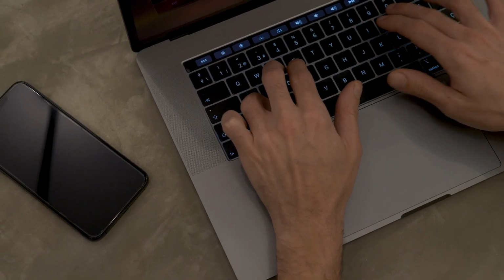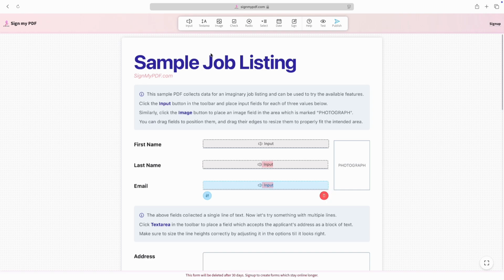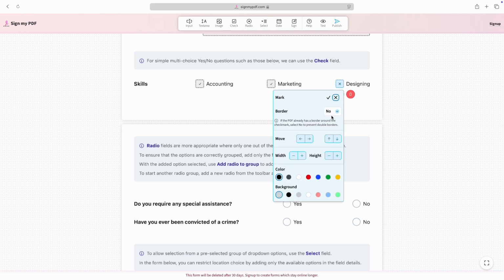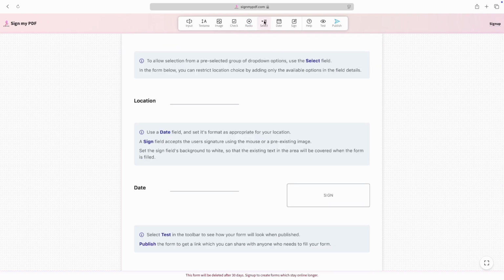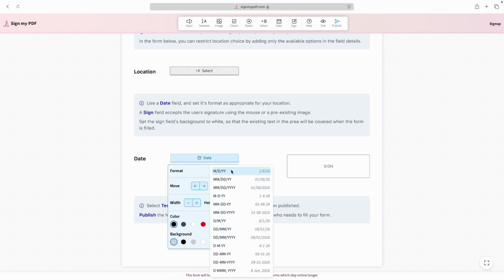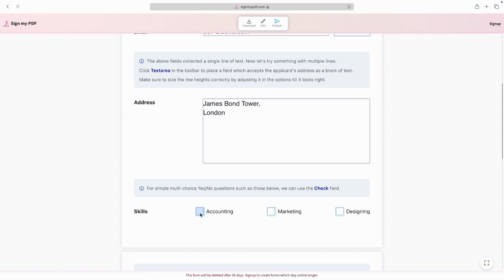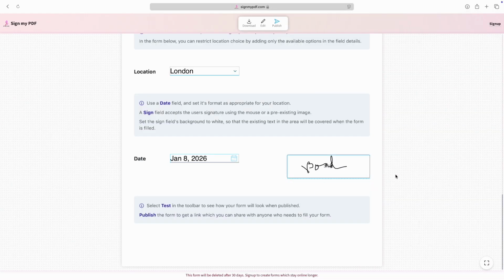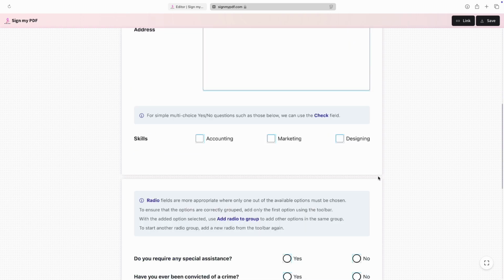How to make any PDF fillable online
Add form fields to any existing PDF and create a form that can be filled online.
Share a link to it with any one who needs to fill it.
Say goodbye to unnecessary paperwork and hastily scribbled forms.